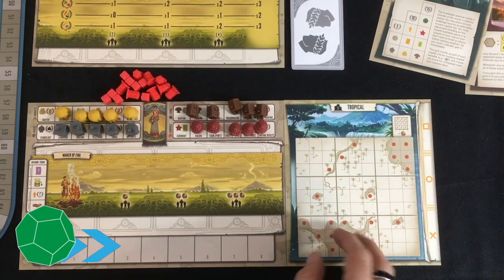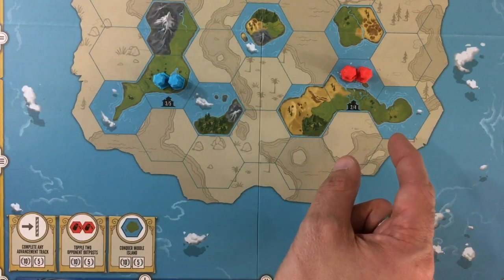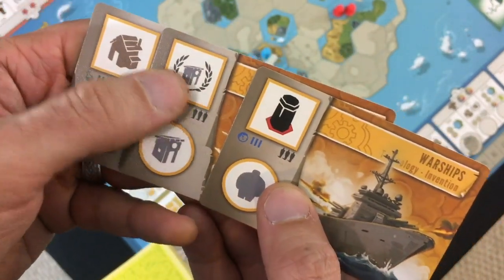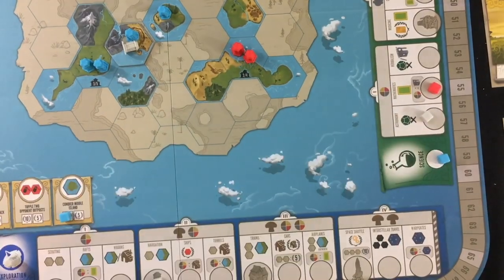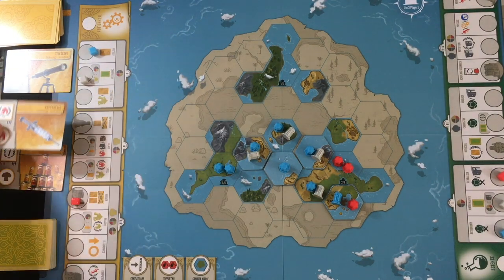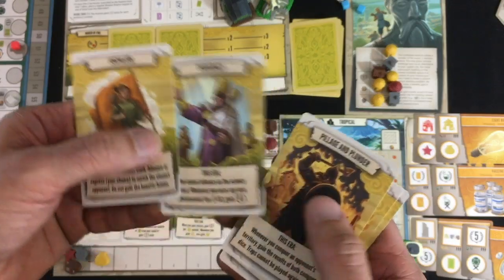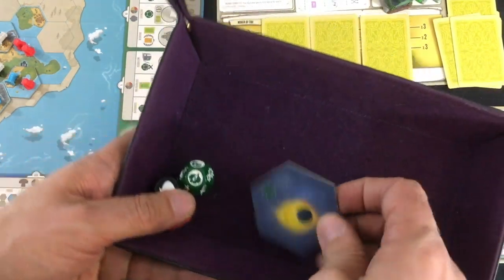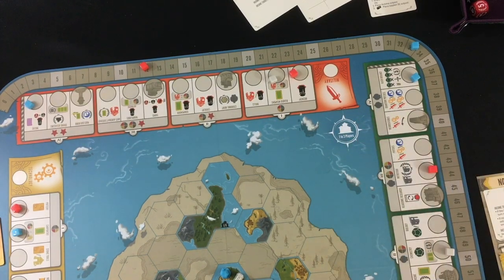Tapestry | Solo Playthrough | with Mike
I've been winning against the level 2 and 3 automa... can I beat level 4?!
Set-up - 0:19
Playthrough - 3:14